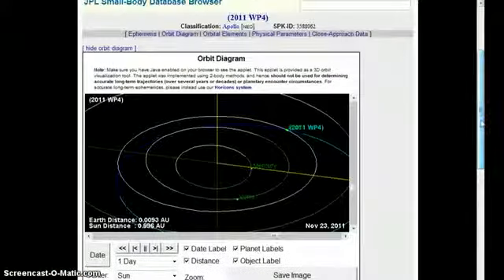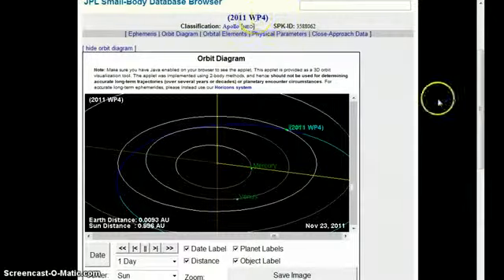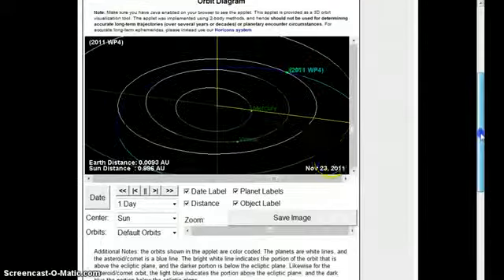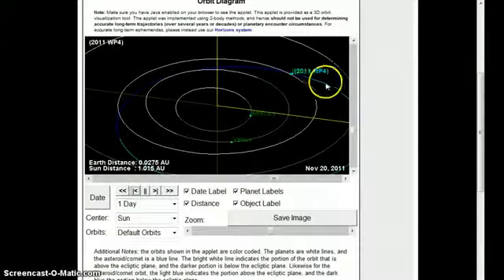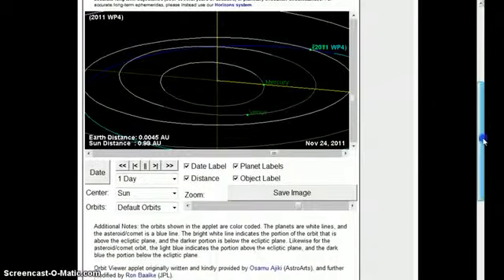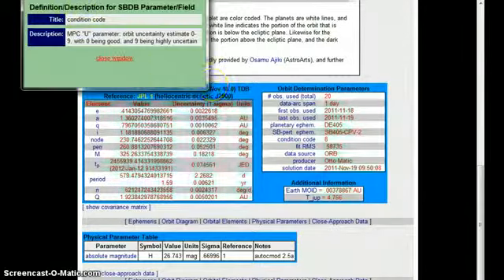Again a near miss on nov 24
They keep on comming!